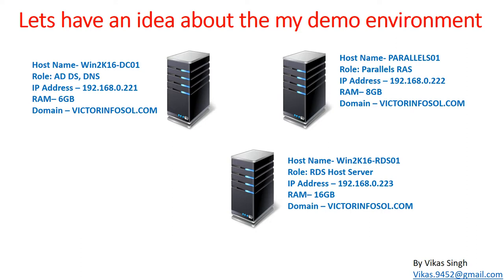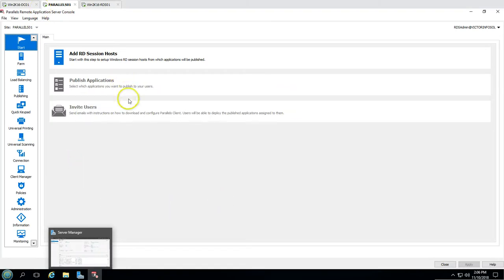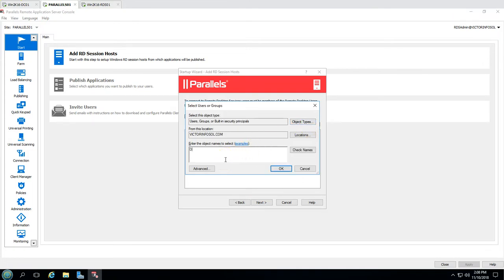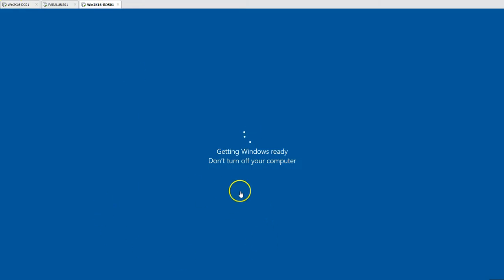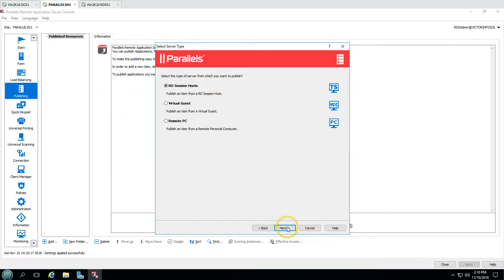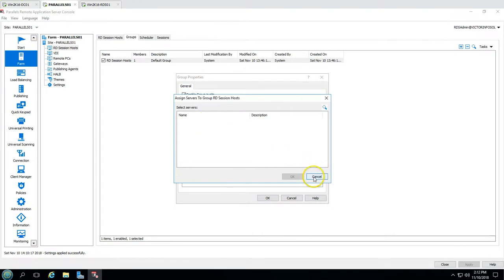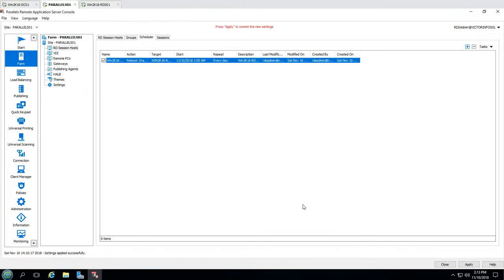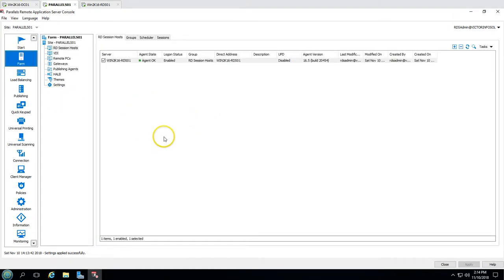Parallels Remote Application Server 03 - Set Up a Basic Parallels RAS Farm Step by Step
Hi Friends,

Parallels Remote Application Server 01 – Introduction of Parallels RAS
Parallels Remote Application Server 02 – Installation of Parallels RAS Step by Step
Parallels Remote Application Server 04 - Adding an RD Session Host to Parallers RAS
Parallels Remote Application Server 05 - Publish Applications in Parallels RAS Farm Step by Step
Parallels Remote Application Server 06 - Installing Parallels RAS Client on Windows Client Machine
Parallels Remote Application Server 07 - Publishing a Network Folder from an RD Session Host
Parallels Remote Application Server 08 - Adding Hyper-V Host or VDI hosts to Parallels RSA
Parallels Remote Application Server 09 - How to Create and Deploy VDI Guests in Parallels RAS

Thanks
Vikas Singh

parallels
parallels ras
parallels desktop
parallels desktop 13 for mac free
parallels 13
parallels access
parallels desktop 14 for mac
parallels access ipad
parallels access android
parallels client
parallels crack
parallels configuration
parallels cracked mac
parallels client mac
parallels desktop business edition
parallels desktop 13 crack
parallels desktop lite
parallels desktop 14 for mac crack
parallels external drive
parallels free
parallels for mac
parallels free activation key
parallels for windows
parallels go to settings to activate windows
parallels hack
parallels how to install
parallels how does it work
parallels ipad
parallels ipad pro
parallels install windows 10
parallels install
parallels ios
parallels key
parallels keygen mac
parallels kali linux
parallels key generator
parallels key generator mac
parallels keygen
parallels keeps crashing mac
parallels key free
parallels linux on mac
parallels license key
parallels license key free
parallels mac 14
parallels mac linux
parallels mac download
parallels on mac
parallels on macbook pro 2018
parallels on mac free
parallels on ipad
parallels performance
parallels pro
parallels quickbooks
parallels review
parallels remote application server
parallels ras 16.5
parallels ras self-paced training
parallels remote desktop
parallels sccm
parallels vdi
parallels windows
parallels windows 10
parallels windows 10 for mac
parallels windows 10 for mac free
parallels windows 7
parallels workstation
parallels youtube
parallels 12
parallels 13 activation key
parallels 2x
parallels mac windows 7
parallels desktop 7 for mac
instalar windows 7 parallels
parallels desktop windows 7
windows 7 parallels
parallels 8 activation key
parallels 8 download
parallels desktop 8
parallels 9 license key
parallels 9 key
parallels 9 download
parallels 9 activation key
parallels 9 activation key crack
parallels 9 for mac download
parallels 9 windows 10
parallels desktop 9
parallels ras 16.5
parallels ras demo
parallels ras vdi
parallels ras best practices
parallels ras reporting
parallels ras user profile disk
parallels ras printing
parallels ras vs vmware
parallels server
parallels remote application server installation
parallels application server